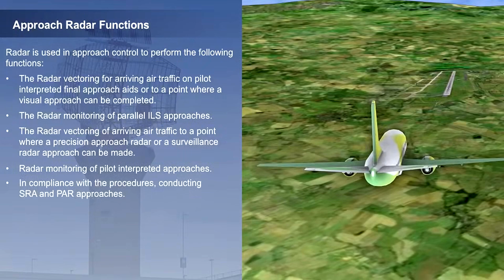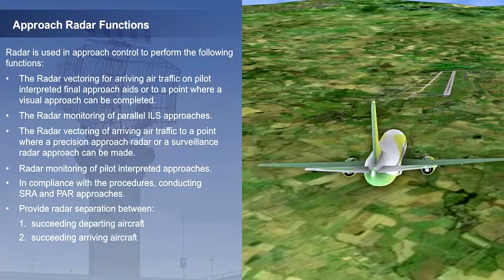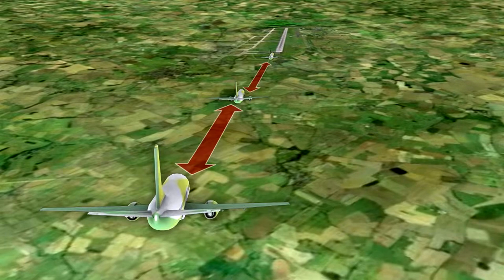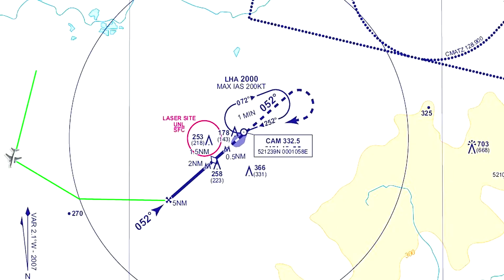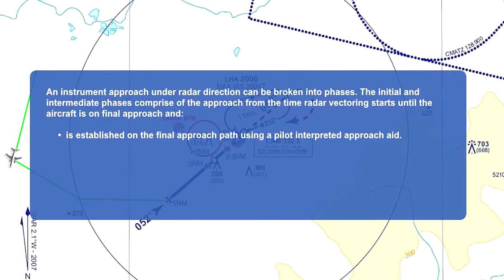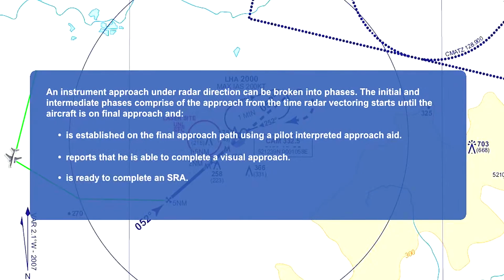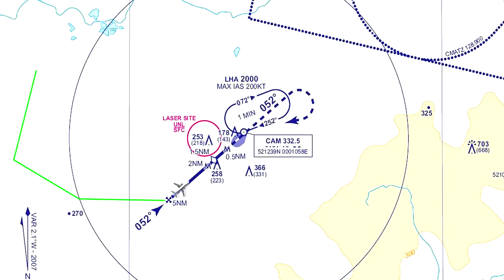Radar Services Use of Radar in Approach Control | DGCA Air Regulations Ch.72 | CPL & ATPL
Radar Services Use of Radar in Approach Control — DGCA Air Regulations

Free Air Regulations ground school for the DGCA CPL and ATPL papers, taught by Capt. Pankaj Pahil. This lecture covers Radar Services Use of Radar in Approach Control — Chapter 8: Use of Air Traffic Services Surveillance System.

📌 ABOUT THIS SERIES
A complete Air Regulations course built to the DGCA CPL/ATPL syllabus, and useful for the EASA, FAA and ICAO papers too.